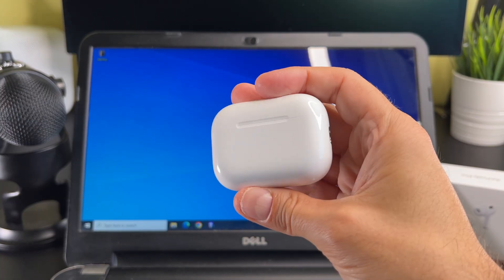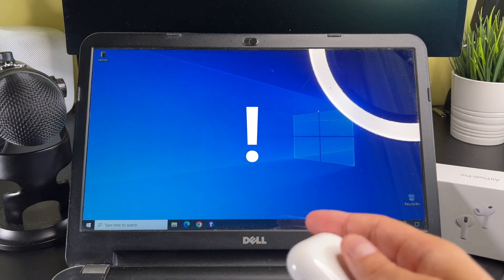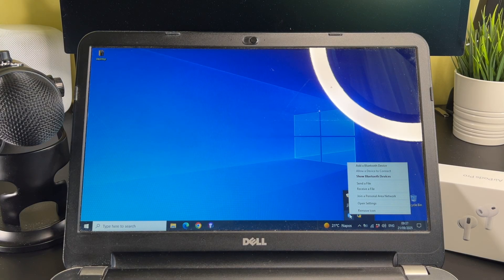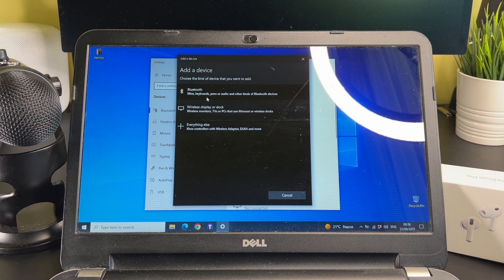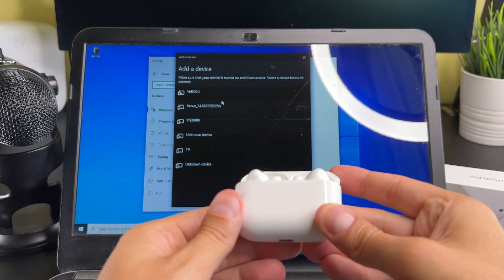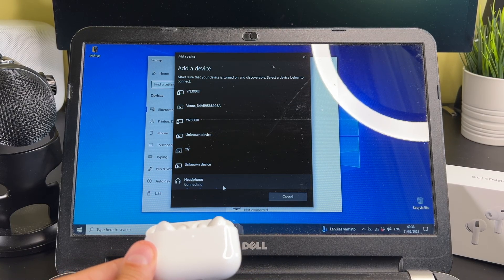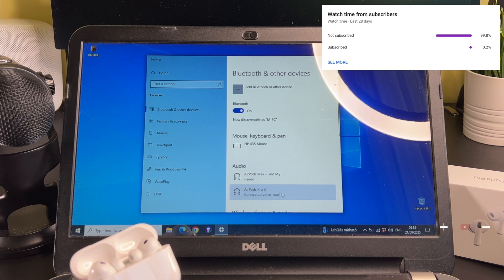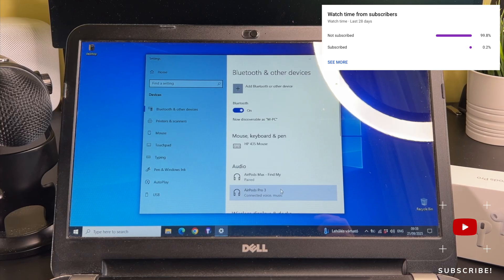How to Connect AirPods Pro 3 To Laptop – Windows 10 & Windows 11 Setup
Want to use AirPods Pro 3 with your Windows laptop? 💻 No problem! In this tutorial, I’ll show you step by step how to connect AirPods Pro 3 to Windows 10 and Windows 11 PCs via Bluetooth.

00:00 - Intro
00:09 - How to connect